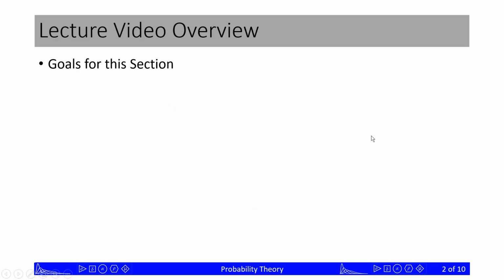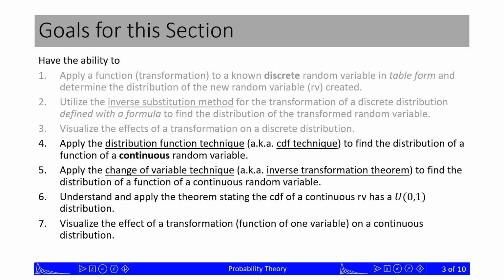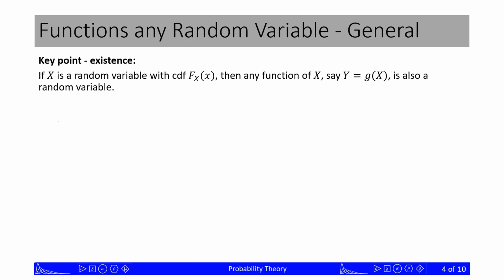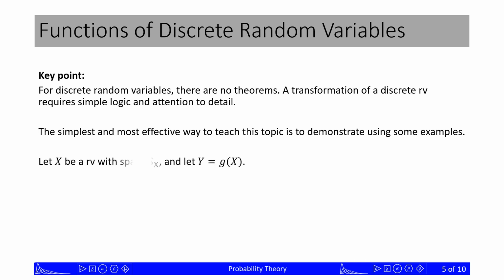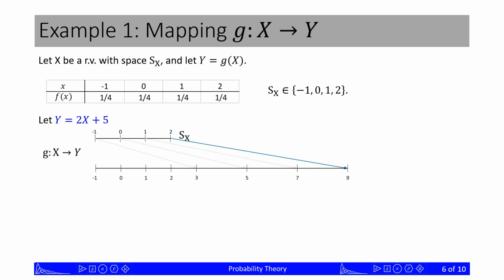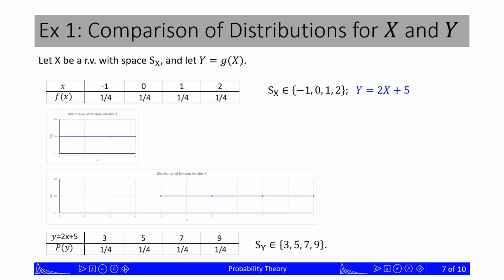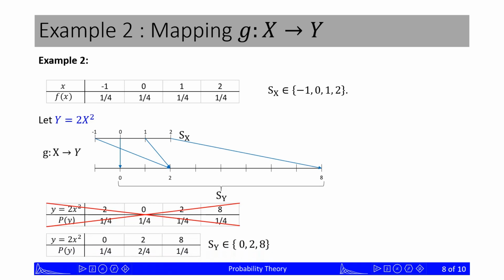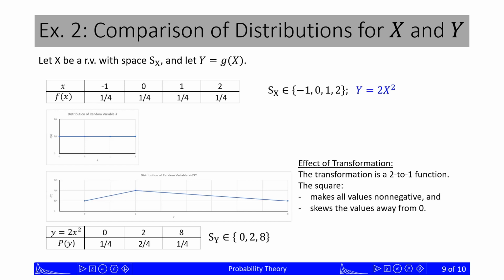L41a Chapter 5 Sect 01 Part 1A Functions/Transformations of 1 DISCRETE Random Variable in Table Form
- This is a new 2022 Video for Functions of  1 Discrete Random Variable that are provided in Table Format.
- The worksheet above can technically be completed after this video, but the next video has 5 more examples, which should make the worksheet much easier.